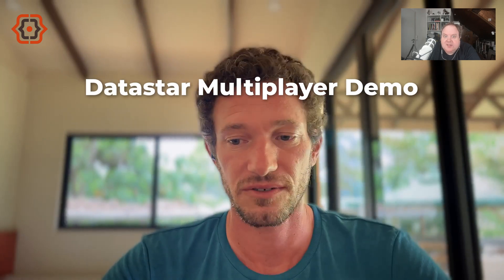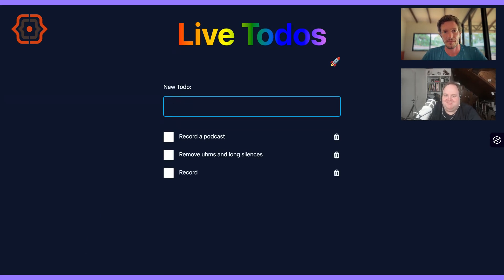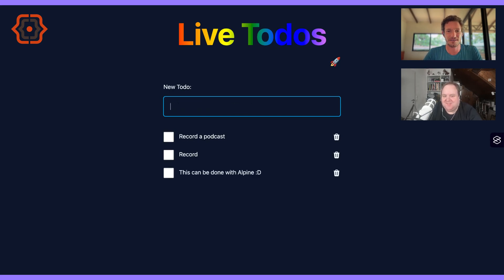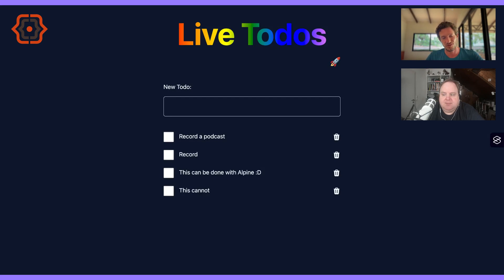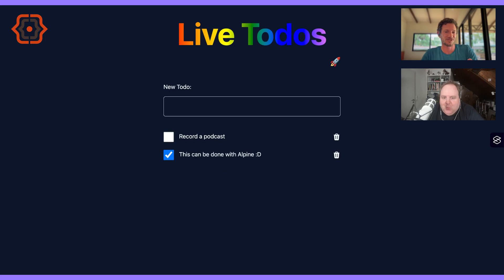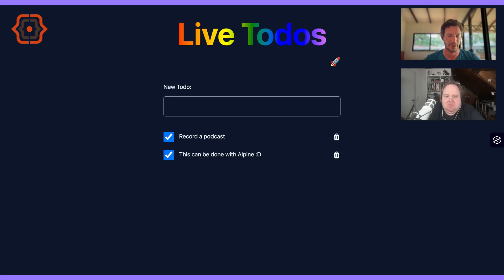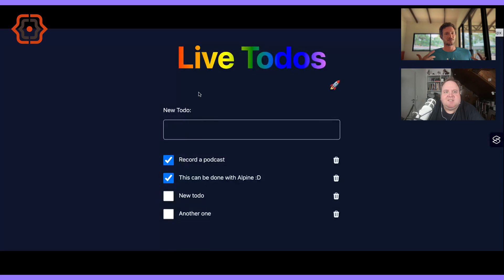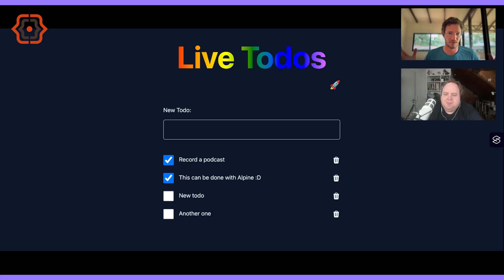Datastar Multiplayer Demo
In this conversation, Ben Croker discusses Datatar's innovative features, focusing on real-time collaboration and multiplayer capabilities.